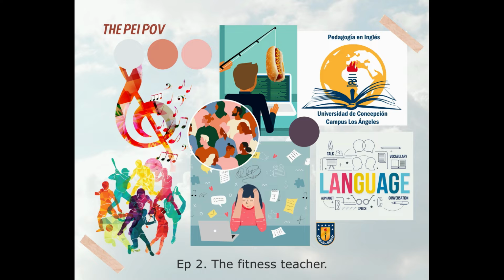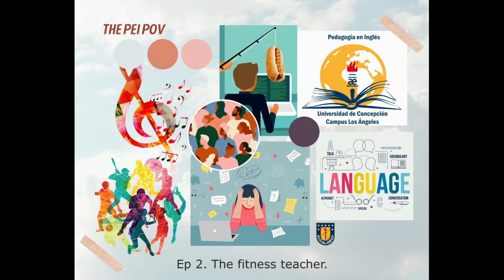The EI POV: Ep 2. The fitness teacher.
In the second episode of our podcast, Katherine tells us about the benefits of incorporating P.E into language teaching.

This podcast was created by students of the English Teaching Programme at Universidad de Concepción in Chile.